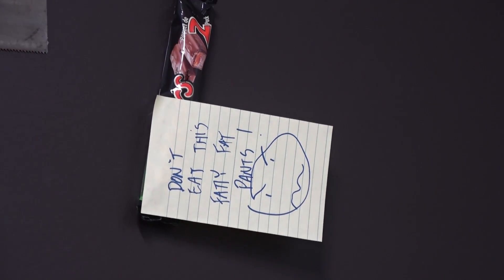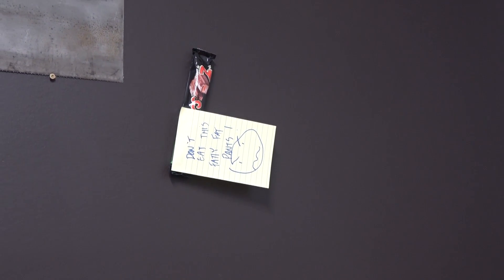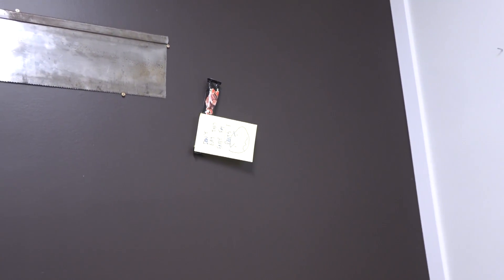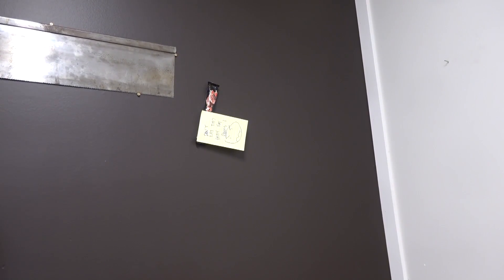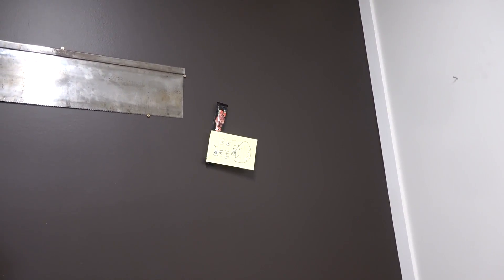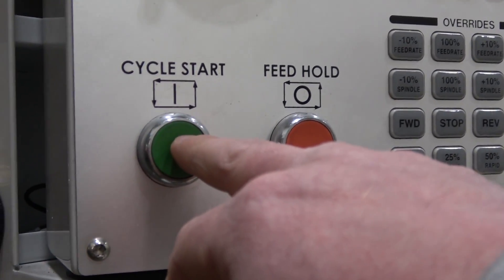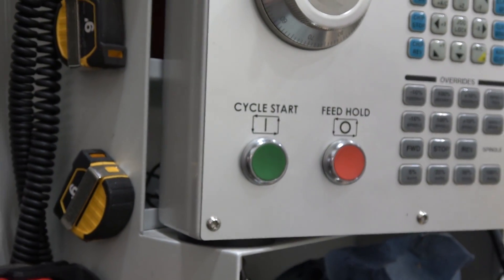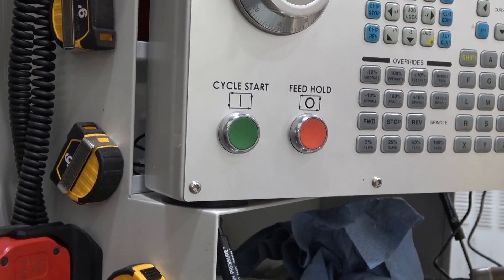Save me from myself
Self Help Negative feedback machining.